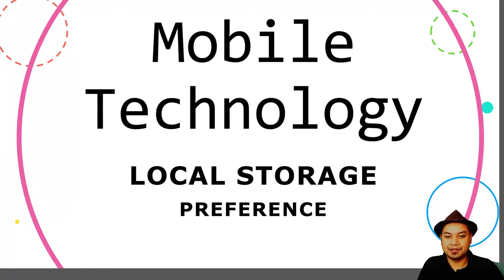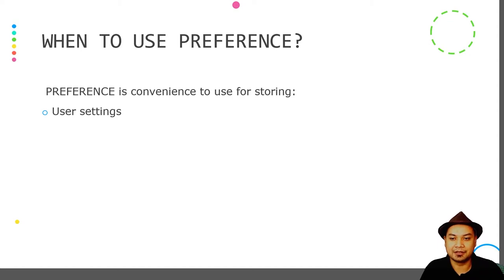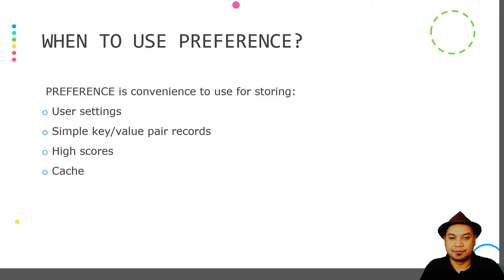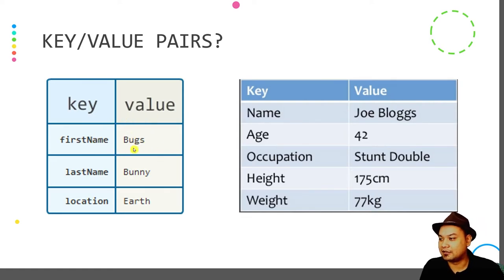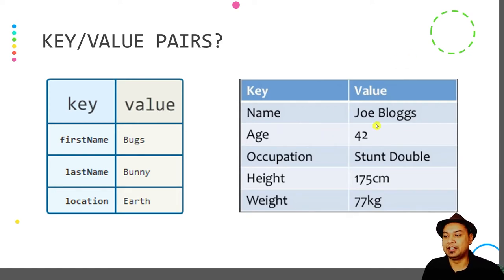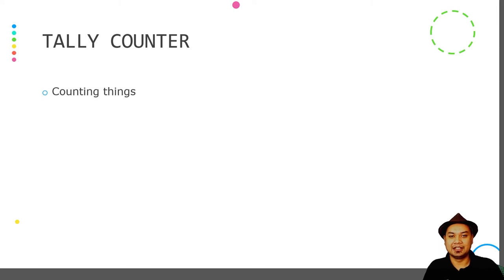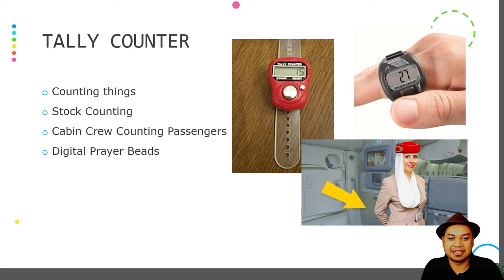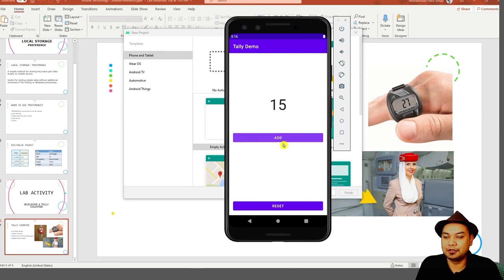Android Preferences as Local Storage Tutorial